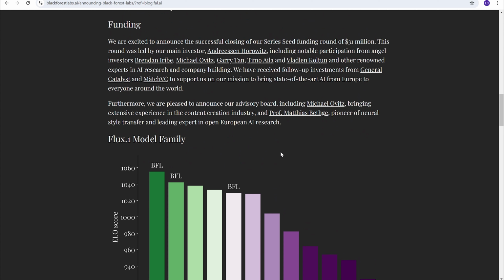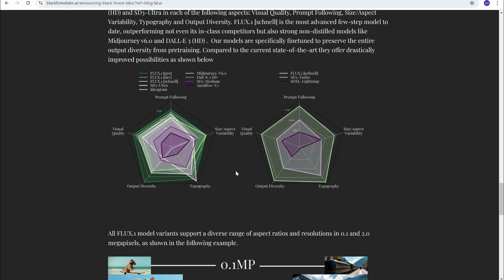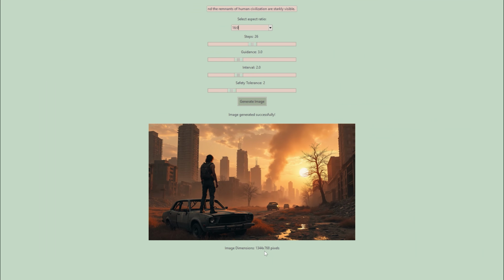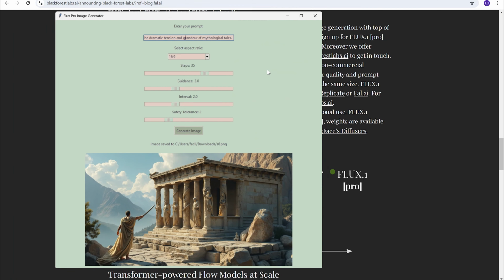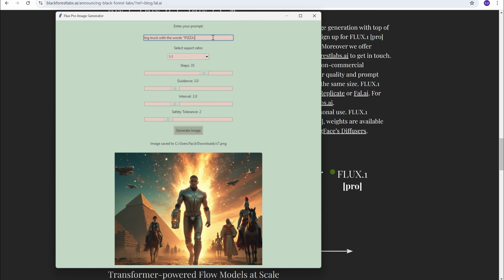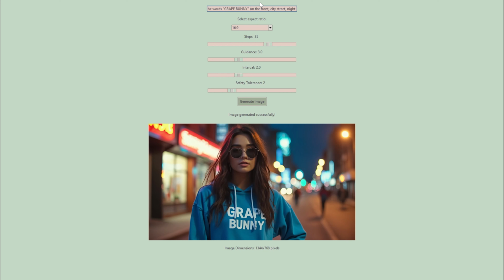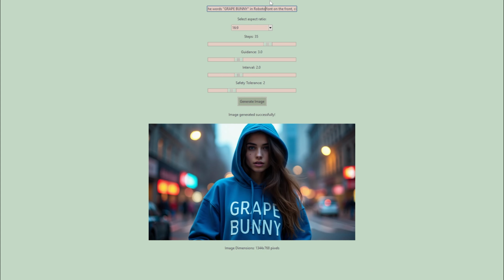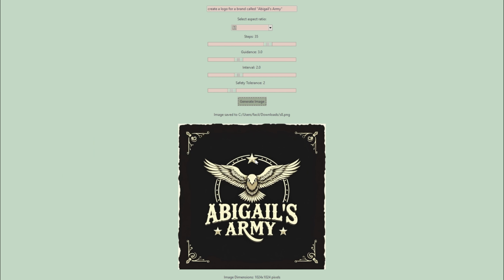Flux.1 Pro is the NEW KING! Custom app to run it!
Ed built a GUI to run Flux Pro via API

You will need an API key and make sure it is listed in your environmental variables